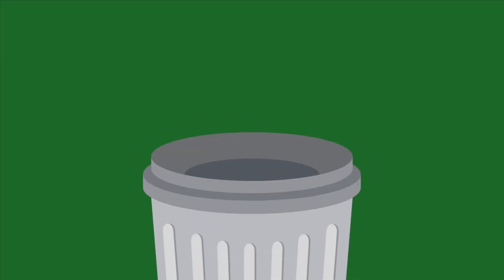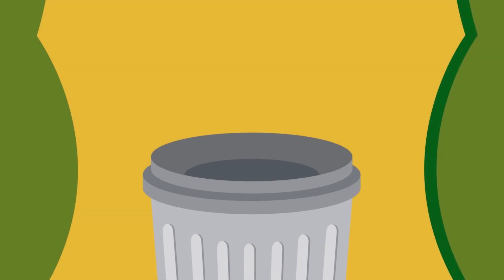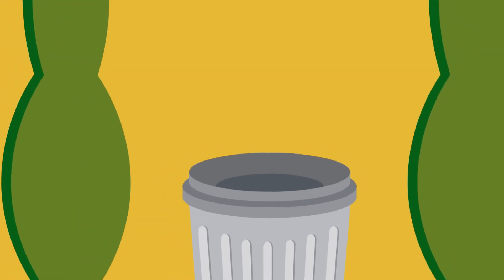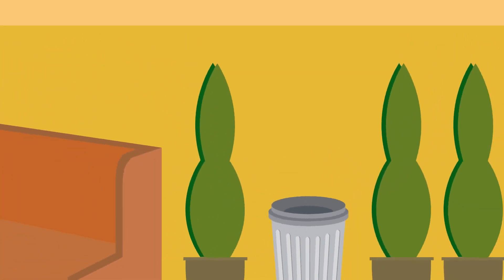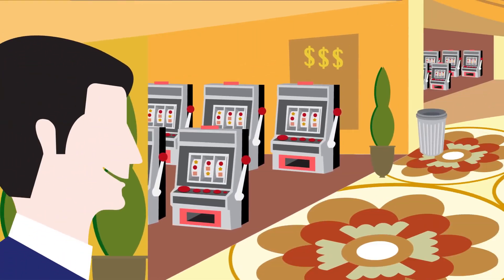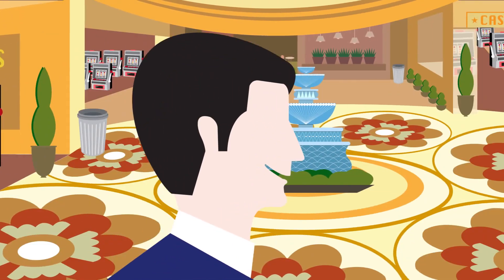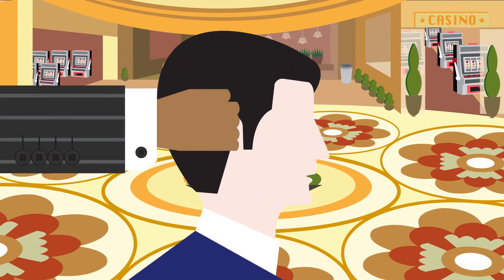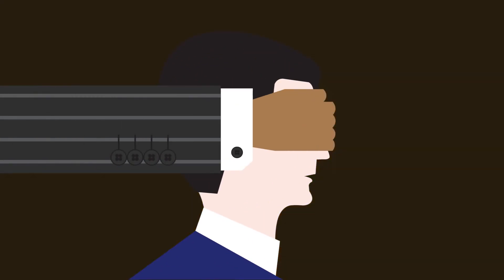MIT Bootcamps: Entrepreneurship Myth #5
Think you have to be a rogue visionary to be an entrepreneur? Think again!  In this series of animations, we dispel the many myths surrounding the perception of entrepreneurship.  Based on the work of Bill Aulet, Senior Lecturer at the MIT Sloan School of Management.

This video is part of the MIT Bootcamps MOOCs on Entrepreneurship ► ENTREPRENEURSHIP 101: WHO IS YOUR CUSTOMER?

Animation written and produced by Erdin Beshimov, Founder of MIT Bootcamps

ABOUT MIT BOOTCAMPS
MIT Bootcamps is an immersive, intensive, experiential MIT program for global innovators. At the Bootcamp you will learn entrepreneurial problem discovery and problem solving that MIT is known for. This toolkit will give you the power to seek real problems, develop superior solutions, and design ventures that are sustainable for your team, your customers, and the world.

You will also join a tight-knit, lifelong and growing community of over 1,000 innovators selected by MIT from over 100 countries.

MIT Bootcamps was founded at MIT in 2014 by Erdin Beshimov with a vision to bring MIT to entrepreneurs around the world.

Since the launch of MIT Bootcamps in 2014, Bootcamp alumni ventures have raised more than $70 million in funding. Six Bootcampers have been named to the Forbes 30 Under 30. 10 have gone on to MIT’s graduate degree programs.

Admission to an MIT Bootcamp is highly selective. Apply at bootcamp.mit.edu.